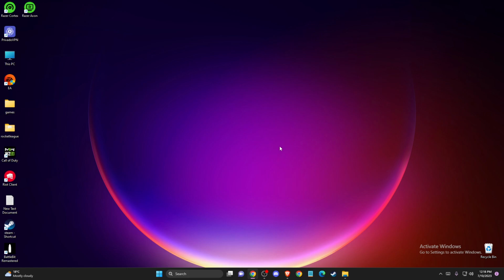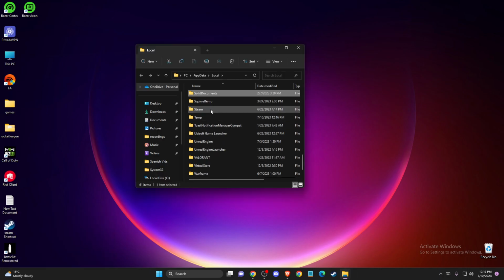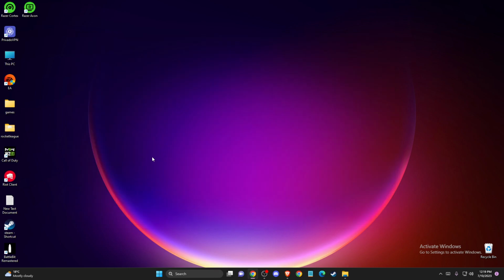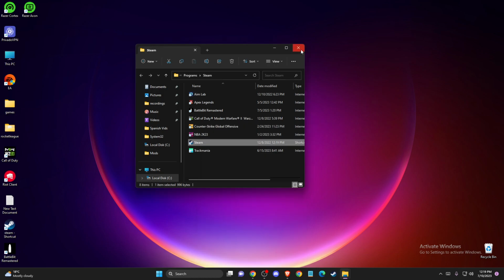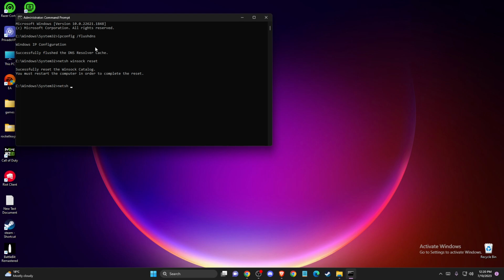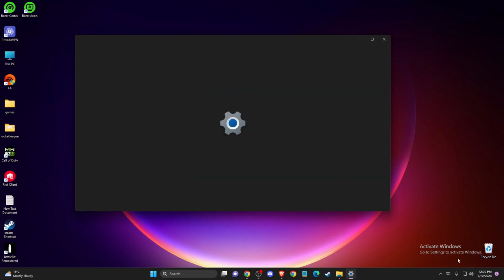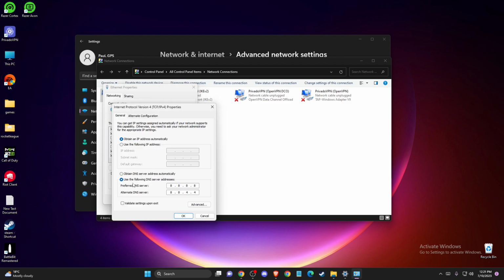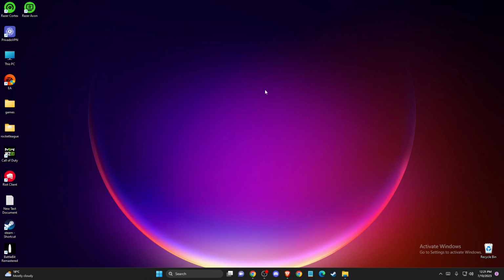How To Fix Steam Error Code 107 is Steam Store Down Right Now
In this video I will show you How To Fix Steam Error Code 107 is Steam Store Down Right Now It's really easy and it will take you less than a minute to do it!